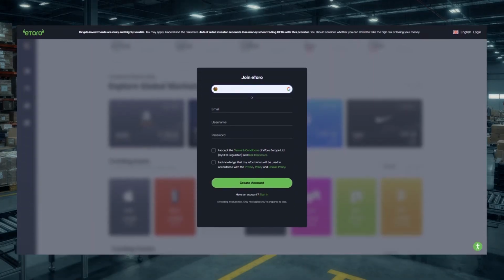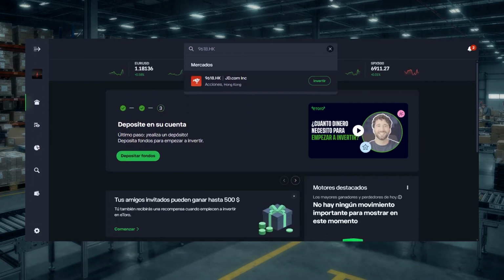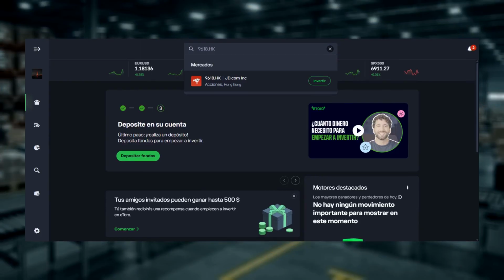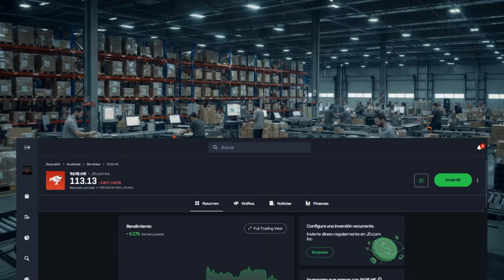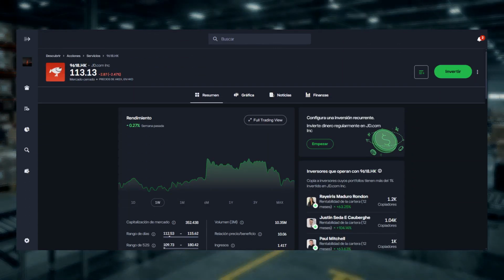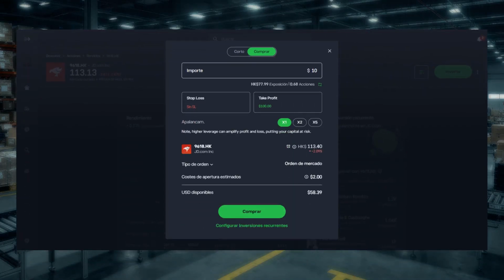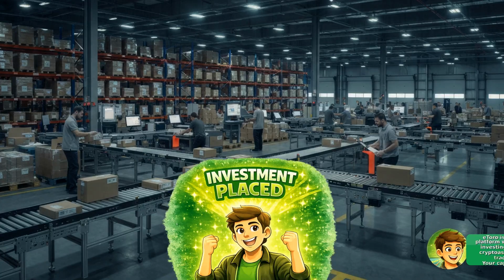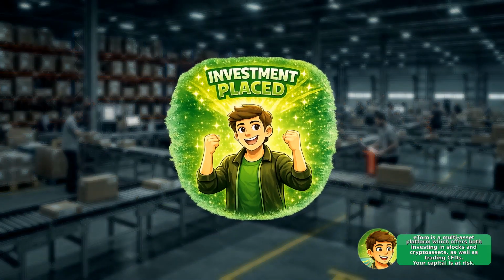How to Invest in JD.com Inc (9618.HK) Step by Step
A short educational guide showing how to buy shares of JD.com Inc on a retail trading platform.

JD.com Inc is a major Chinese e-commerce and logistics company operating online marketplaces, delivery networks and technology services. This video walks through the practical steps to locate and buy the HKEX listing for JD.com, ticker 9618.HK, using eToro as a demonstration platform.

Steps covered: create and verify a broker account, add funds, use the platform search to find ticker 9618.HK, review the asset page and price chart, place an order by entering an investment amount, and check your portfolio for the executed position. The example uses eToro to illustrate the typical flow, but platform interfaces and fees vary, so review your broker’s terms.

This content is educational only and does not constitute financial, legal, or tax advice. Always do your own research and consider seeking professional advice before making investment decisions. Past performance is not indicative of future results. eToro is a multi-asset investment platform. The value of your investments may go up or down. Your capital is at risk.